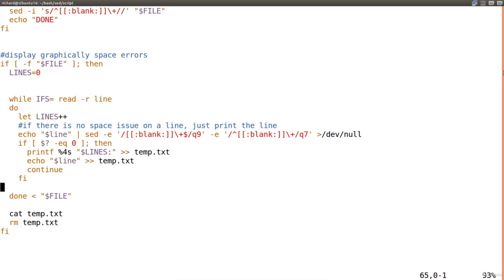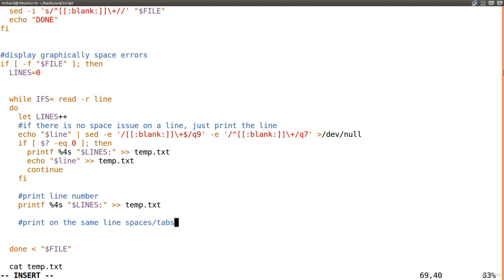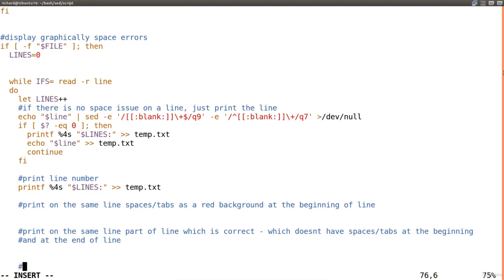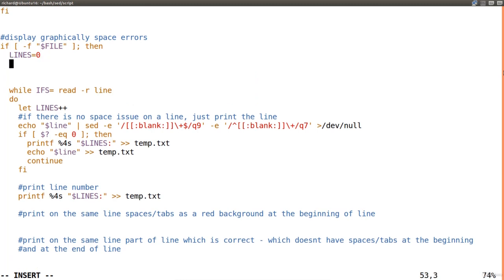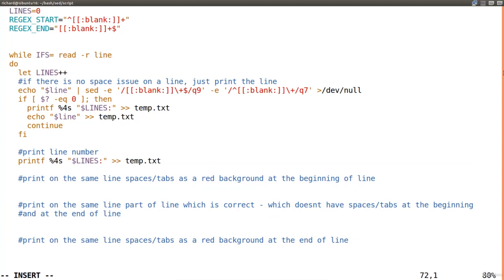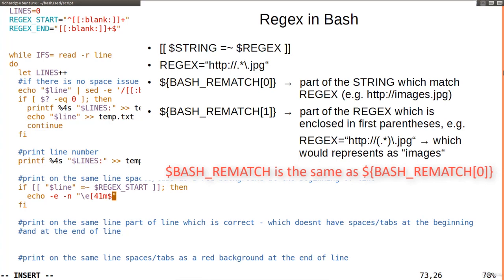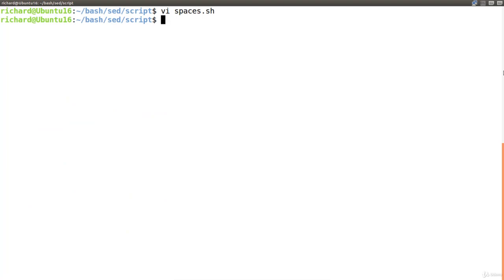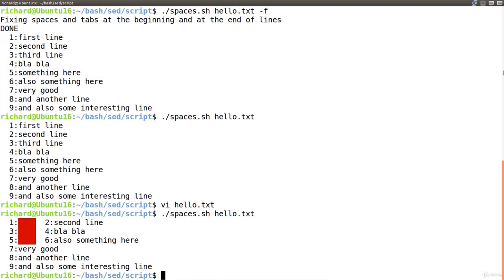71 SED script PART 5 show spacestabs as a red background